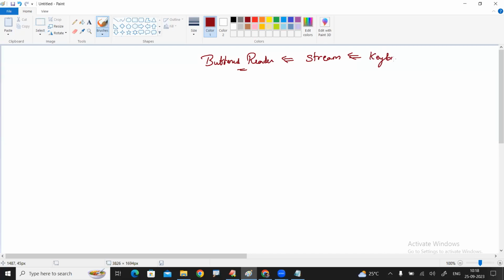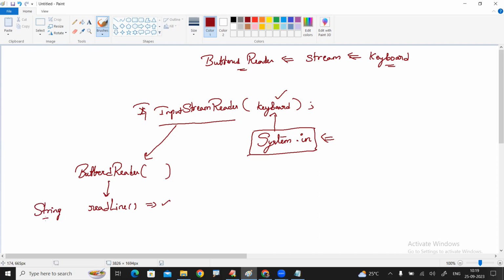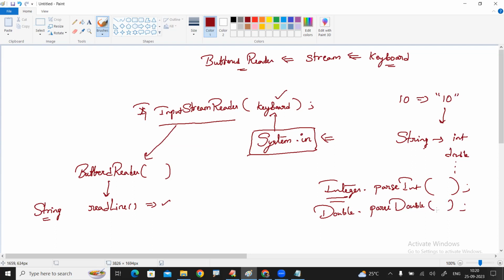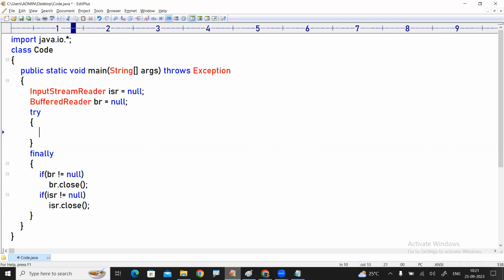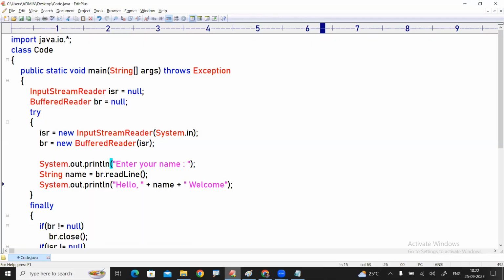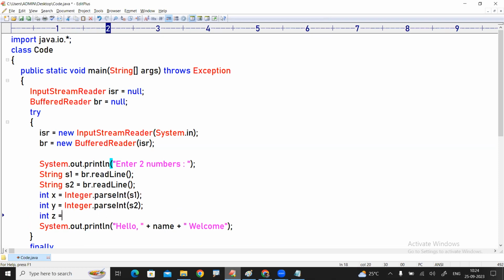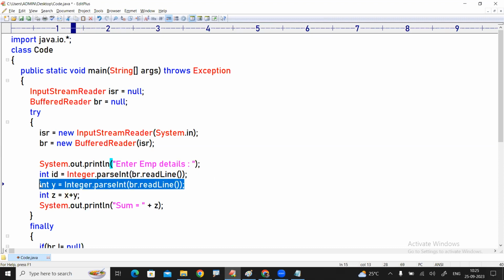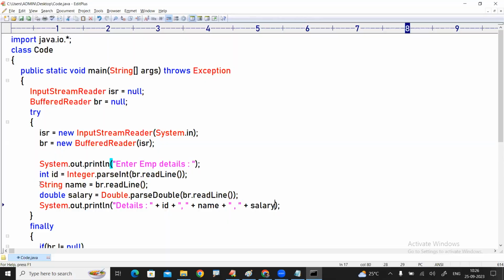Read input from console using Buffered Reader in Java | Ameerpet Technologies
This video clearly explain about how to read input from keyboard using buffered reader class in java and how to perform different operations on data.